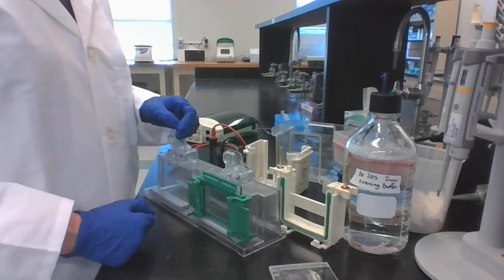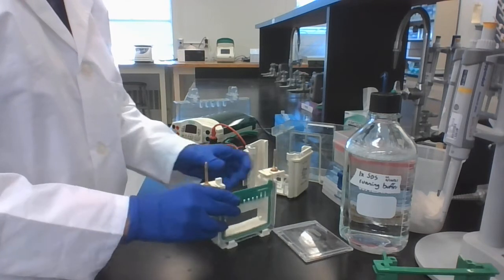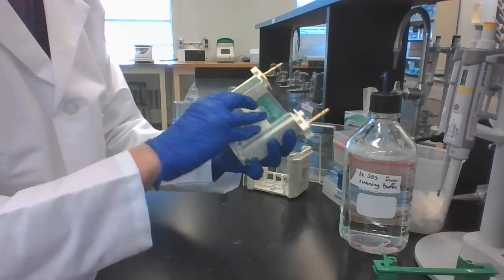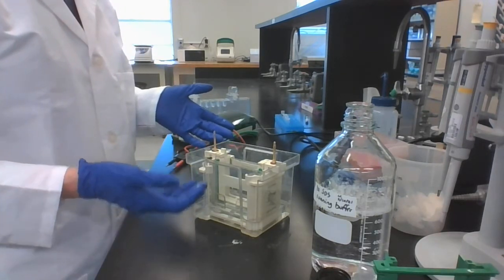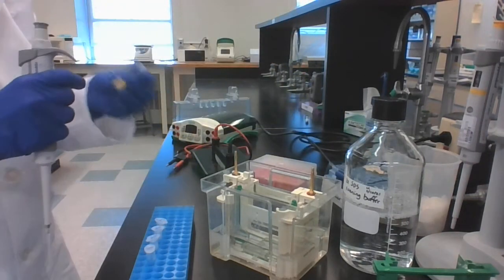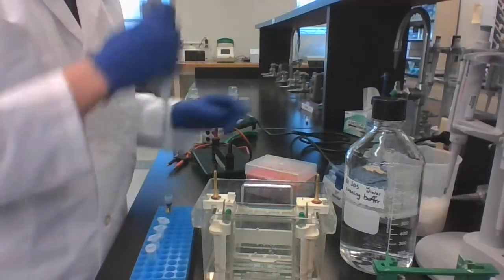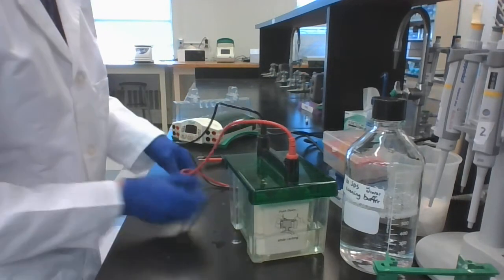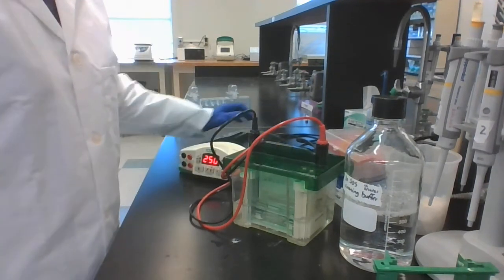04 SDS PAGE Loading and running SDS PAGE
2:45 Plate holder & gel tank. We now also have newer plate holders and gel tanks that are slightly different. There are no "doors" on these plate holders, instead there are green clamps on the side. The gel tank for these holders works in a similar fashion, but has some physical differences to accommodate the new plate holders.
Hopefully I'll get a chance to make a short companion video showing how to assemble the new apparatus.